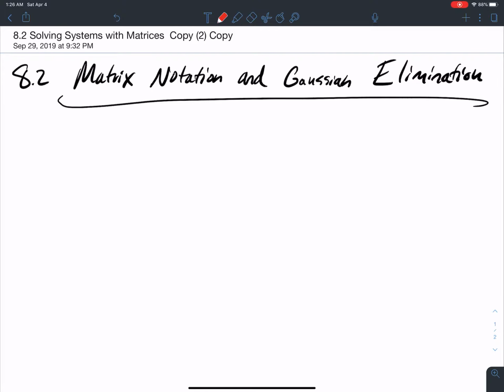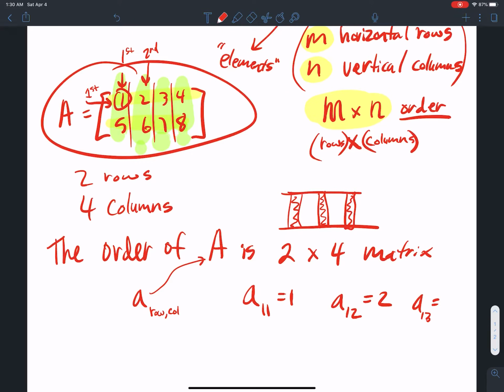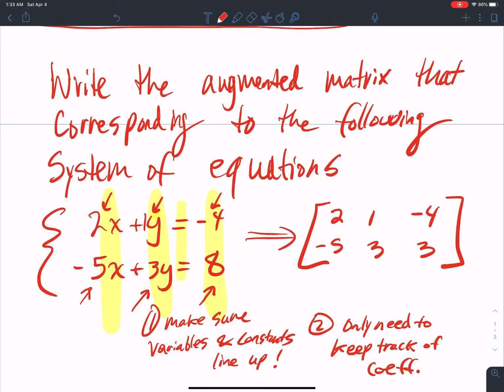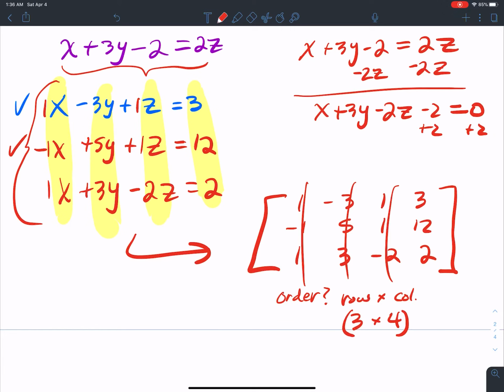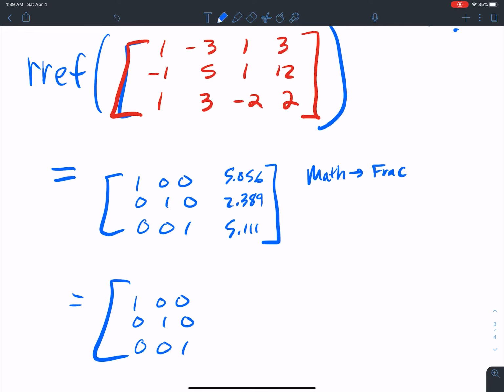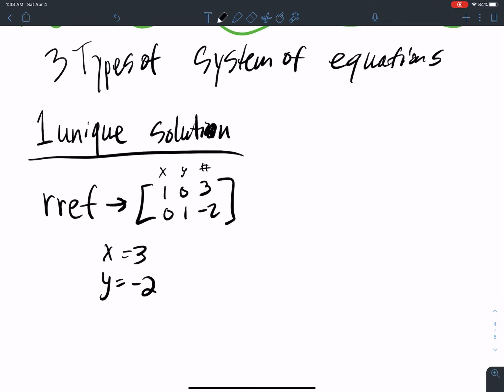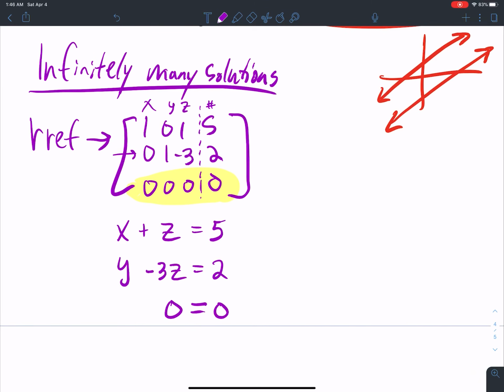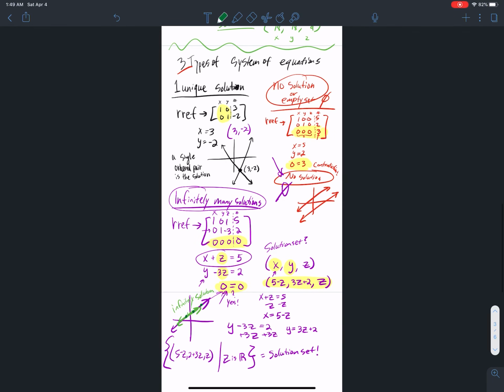7.7 Matrix Notation and Gaussian Elimination (How to use RREF in TI-84 Calculator)